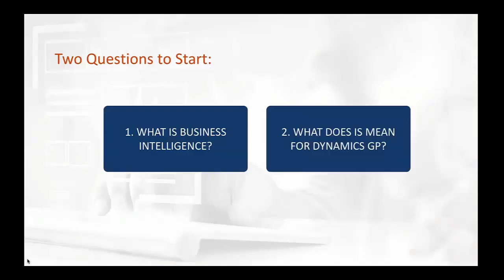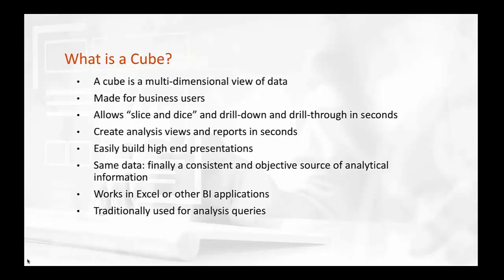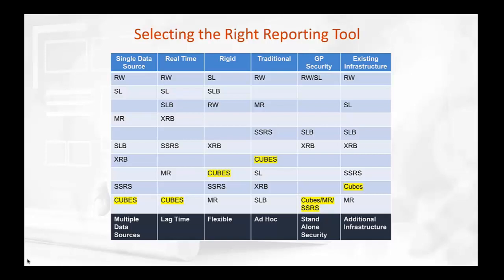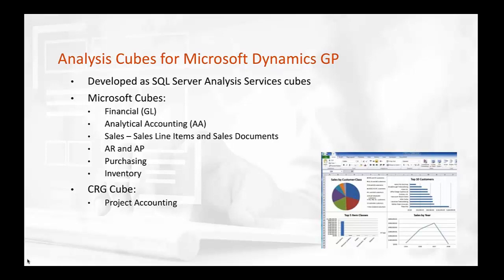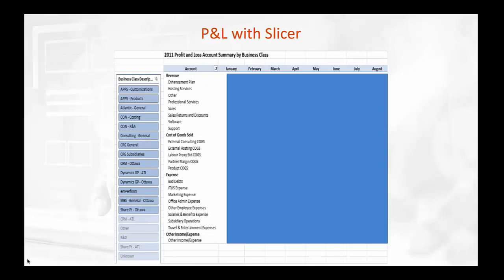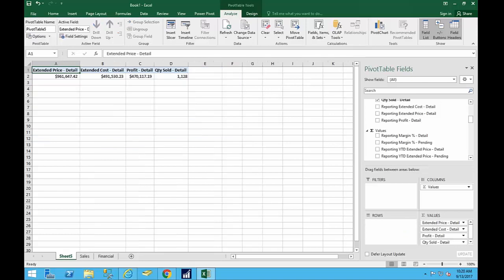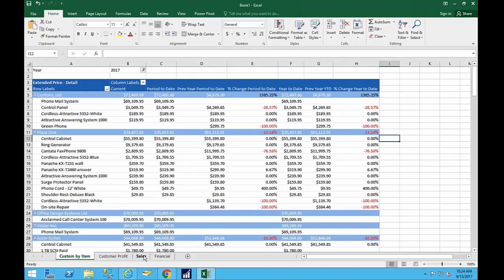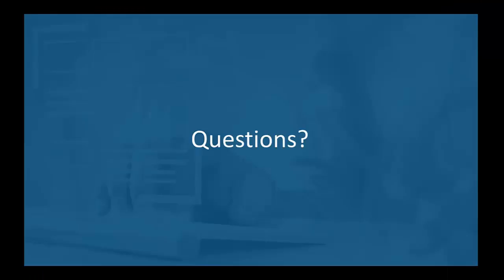How To Use The Dynamics Analysis Cubes Library As The Central Component of Your BI Platform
Did you know that your GP license includes the Dynamics Analysis Cubes library? In this session we’ll review how using Cubes should be a central part of your Business Intelligence platform.  Slicing and dicing data has never been easier!